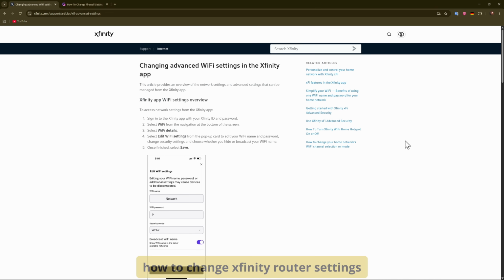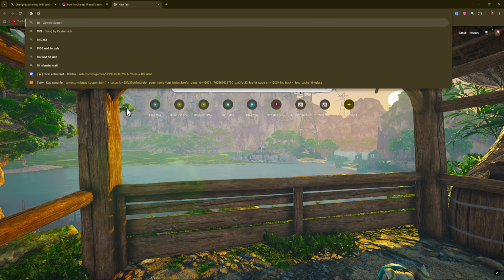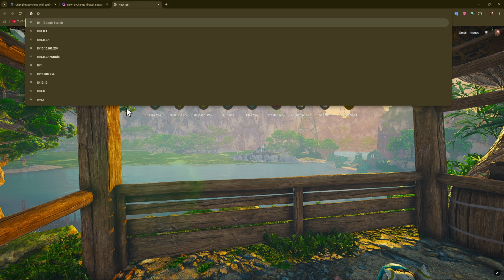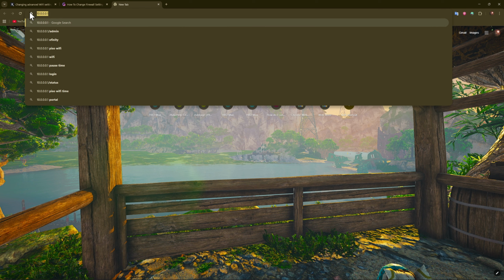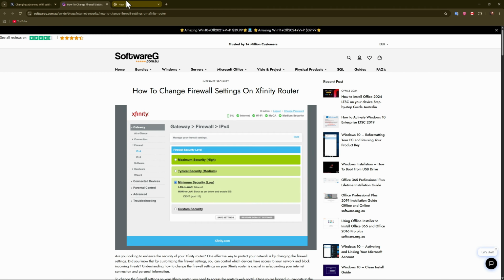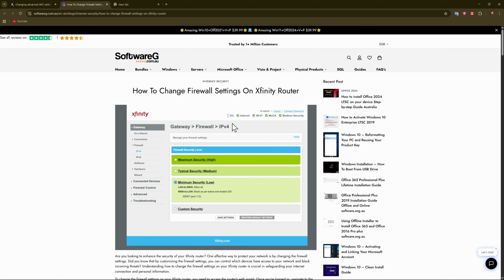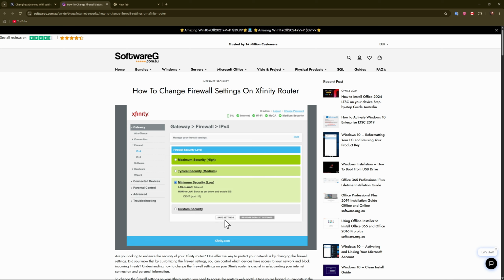How To Change Xfinity Router Settings (Full Guide)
Struggling with your Xfinity router settings? This comprehensive guide will walk you through everything you need to know about changing your Xfinity router configurations! Whether you want to optimize your Wi-Fi, manage connected devices, or enhance your network security, we cover all the essentials. Learn how to log in to your router, navigate the settings, and make crucial adjustments to get the most out of your Xfinity internet. Say goodbye to slow internet and hello to a custom-tuned home network. Watch now and take control of your Xfinity Wi-Fi experience!